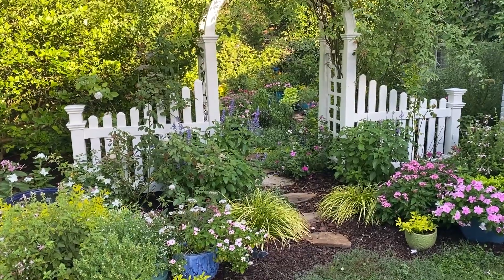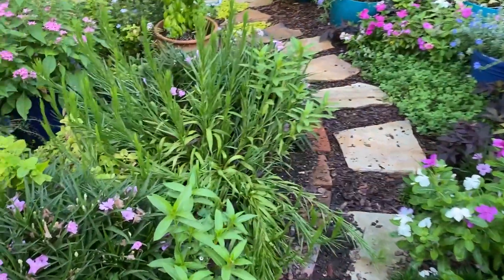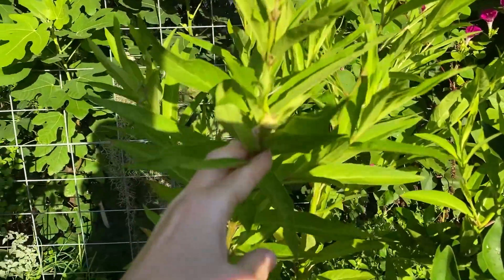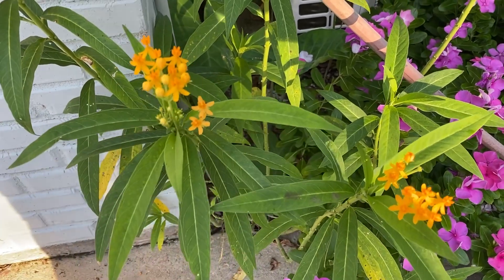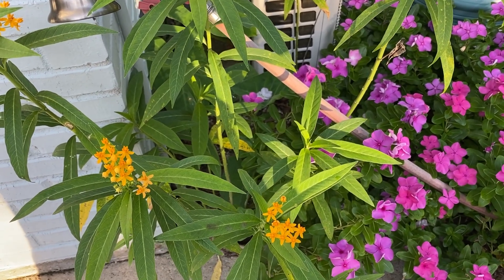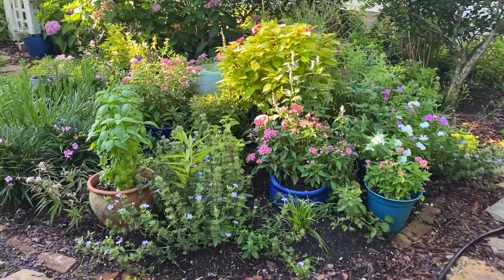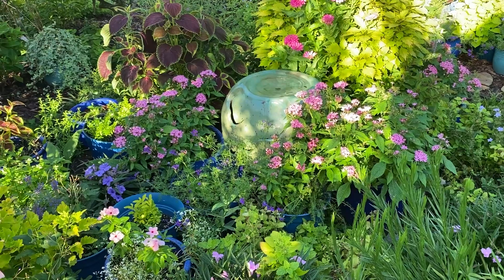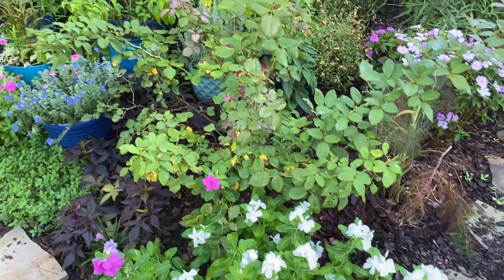How to Save Monarch Butterflies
This article about OE and tropical milkweed quickly explains what you need to know.

Plants for a Small Butterfly Garden

Passion flower vine (purple only) - larval host plant for Gulf fritillary and zebra longwing
Milkweed (with yellow flowers) - larval host plant for monarch and queen
Fennel - larval host plant for Eastern black swallowtail
Pentas - a butterfly favorite with flowers full of nectar that blooms from spring to fall
Zinnias - nectar plant that everybody loves, easy to grow from seed
Dill or curly leaf parsley - also a larval host plant for the Eastern black swallowtail
Lemon tree (and other citrus trees) -larval host plant for the giant swallowtail
American wisteria (amethyst falls) - larval host plant for the long-tailed skipper
Salvia - nectar plant, perennial, a favorite of butterflies AND hummingbirds
    10.) Vinca - nectar plant, will reseed

Things NOT to plant EVER

Red passion flower vine - it is poisonous to butterfly larva
Butterfly bush - it is an invasive species
Lantana - it is an invasive species, unless you plant the native kind and it is hard to find

Organic soil formula for pots or in the ground (from the book The Vegetable Gardener’s Container Bible)

1 20 quart bag of compost
1 20 quart bag of planting mixer (sphagnum peat, vermiculite, limestone)
⅓ cup blood meal (nitrogen)
⅓ cup soft rock phosphate (phosphorus)
⅓ cup greensand (potassium)
1 tablespoon azomite (for trace elements)

Places in Baldwin County and the surrounding areas to buy plants and supplies

Racine’s Feed, Garden, & Supply, Inc. in Robertsdale
Magnolia Landscape in Summerdale
Lowe’s in Foley
Old Tyme Feed and Garden Supply in Fairhope
Elberta Farmers Co-op in Elberta
Biophilia in Elberta for native plants - email Carol to make an appointment
Corner Copia Gardens in Fairhope
Kim’s Nursery in Wilmer, Alabama for native plants
Abbott’s Greenhouse in Foley